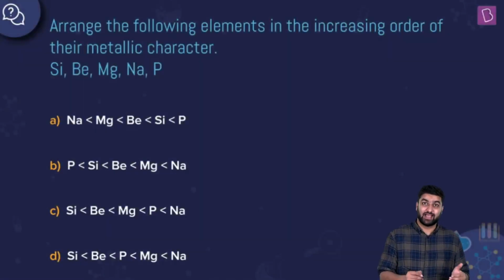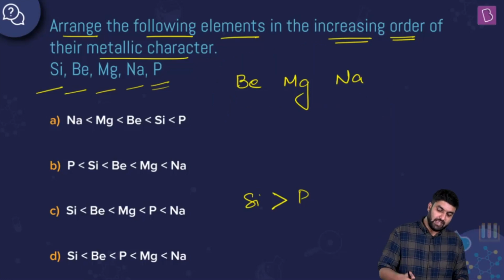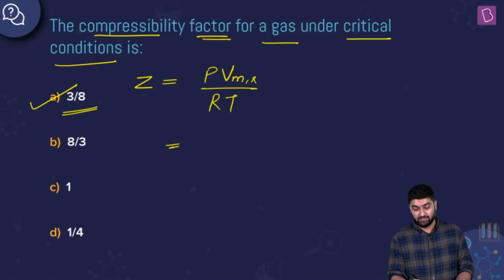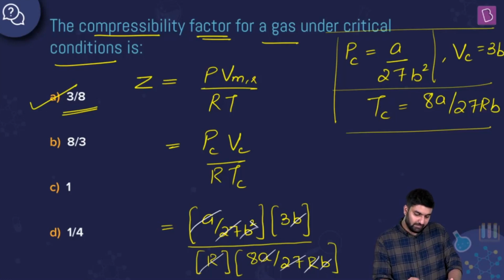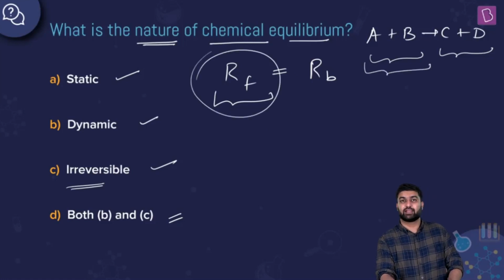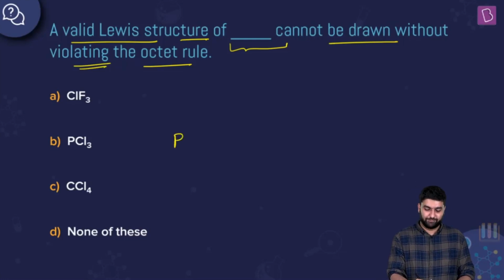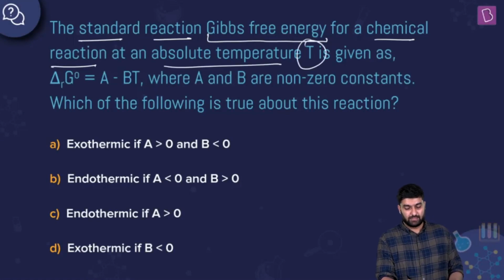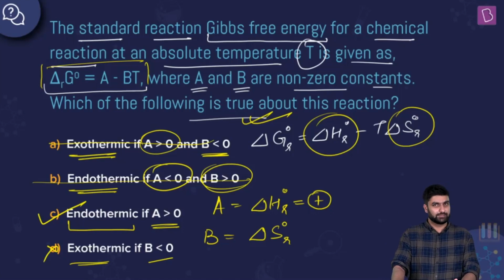Daily Quiz #22 | Class 11-12 & Repeaters | Chemistry | JEE | Kartikey Sir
Question 1. 00:00:00 Metallic Character
Question 2. 00:02:53 Compressibility Factor
Question 3. 00:05:54 Chemical Equilibrium
Question 4. 00:08:10 Lewis Structure, Octet Rule
Question 5. 00:10:01 Gibbs Energy

Welcome to the Daily Quiz series. In this video, we will be taking you through a few questions which are important for JEE preparation.